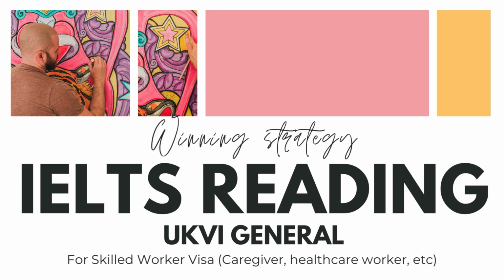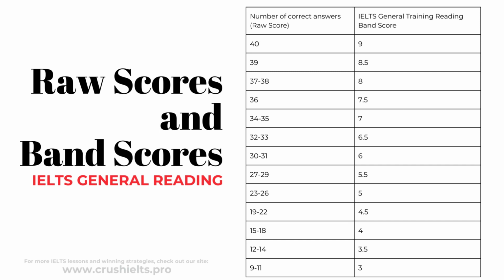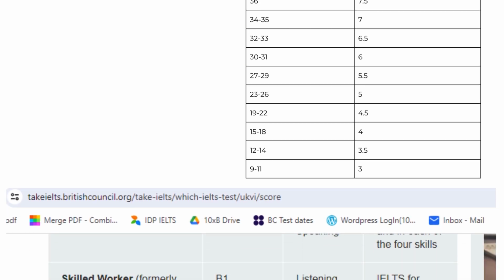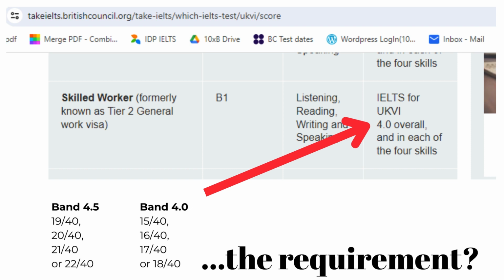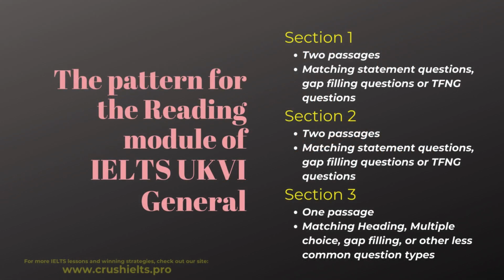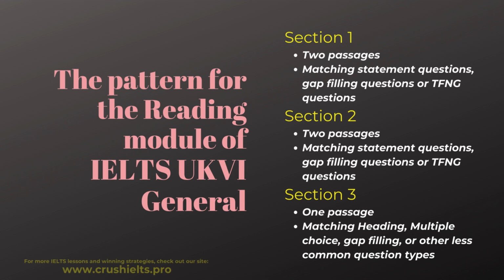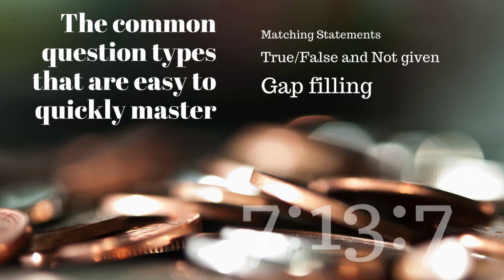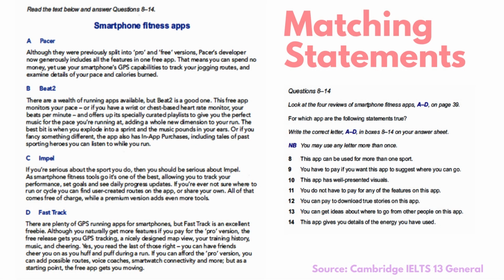A winning strategy for individuals taking the IELTS UKVI General for UK Work visa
If you have taken the IELTS UKVI General test and you could not meet up with the required band score required for the UK Work visa because of IELTS Reading, this video is for you. I shared a powerful strategy that will help you deal with IELTS Reading so that you can get that visa. If you plan to take the IELTS UKVI General test for the UK work visa, you need to watch this video before you take the test.
Watch, learn and apply the lessons learnt.

For more lessons, enroll for one of our intensive courses; go